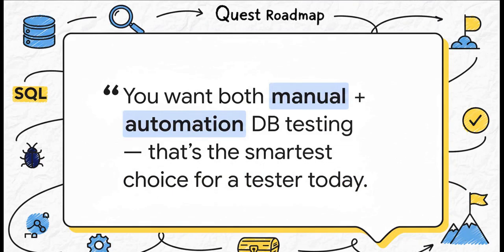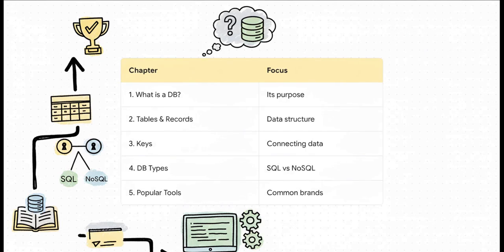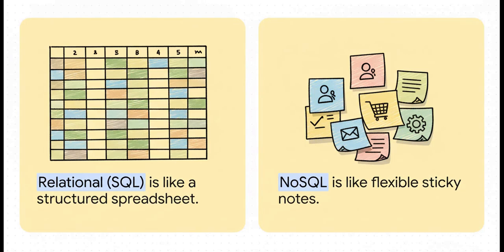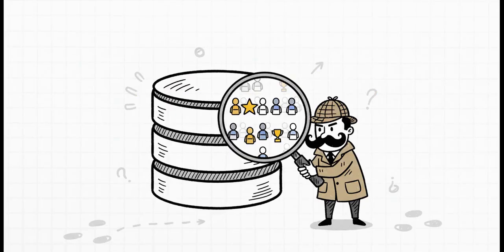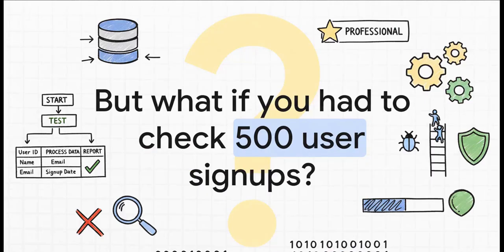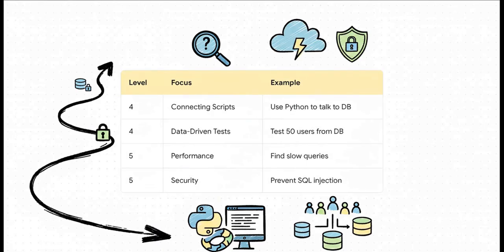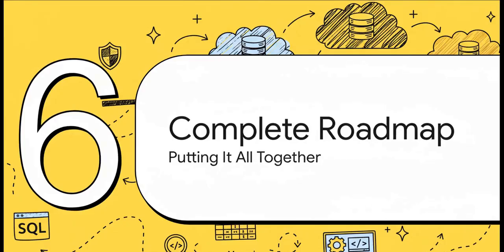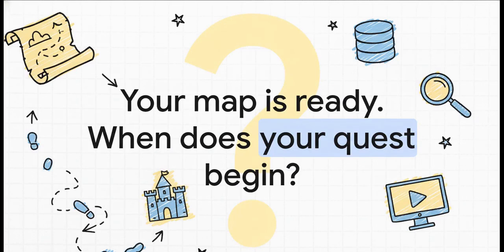SQL & Database Roadmap for Testers & Automation Testers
Table of Contents:

Foundations

Tester-Oriented DB Skills

Automation + DB Testing

Advanced & Modern Data Platforms (2026-Ready)

Roadmap Schedule / Time-Plan

Chapter & Sub-Chapters:
1. Foundations

Relational databases: tables, rows, columns, keys, constraints

Filtering, sorting, joins, grouping, aggregates

Transactions, ACID properties, indexes basics

2. Tester-Oriented DB Skills

Using SQL to validate data flows from UI/API to DB

Test-data setup & teardown using SQL

Querying stored procedures, triggers, business logic

Inspecting how the app writes/reads data, using views and underlying tables

3. Automation + DB Testing

Integrate DB checks into automation frameworks (UI/API + DB)

Automation of schema change testing, migration testing, data-regression

Database version control, deployment scripts, rollback strategies

Shift-left mindset: test database logic early in CI/CD pipeline

4. Advanced & Modern Data Platforms (2026-Ready)

Cloud databases, distributed systems, NoSQL + SQL hybrids

Testing data pipelines: ETL/ELT, data lakes, real-time ingestion

AI/ML driven database testing tools: anomaly detection, auto-test generation

Data governance, masking, archival, deletion verification, compliance

5. Roadmap Schedule / Time-Plan

Months 1-3: Master SQL fundamentals + relational concepts

Months 4-6: Learn database testing fundamentals oriented for testers

Months 7-9: Automation + database integration into your test stack

Months 10-12: Dive into modern data systems + advanced testing + build your portfolio

Ongoing: Stay updated with latest: database-as-code, schema evolution, distributed SQL, AI in DB testing

6. Why This Matters

Data underpins virtually all systems; ignoring DB layer risks hidden defects

Automation testers who know SQL can validate backend + UI/API flows, giving stronger coverage

Complexity in cloud, microservices, data platforms means testers with DB skills become key assets

Career-wise: Database-testing + automation + data-platform skills open roles like SDET, QA Architect, Data Quality Engineer